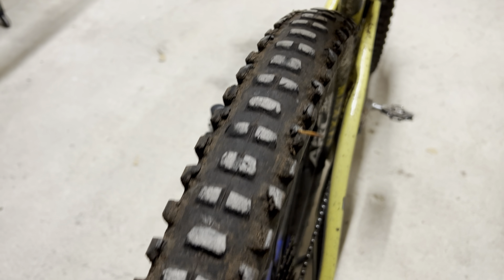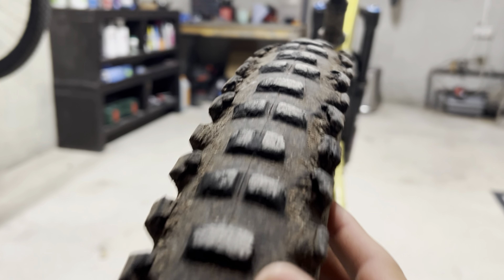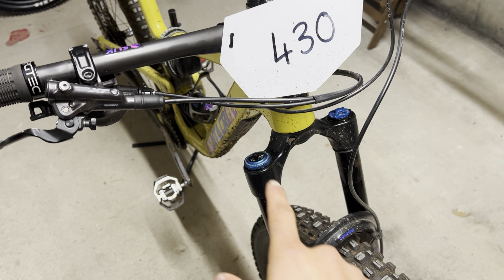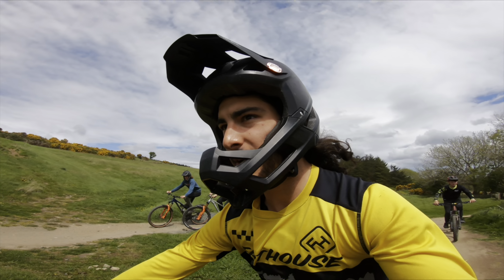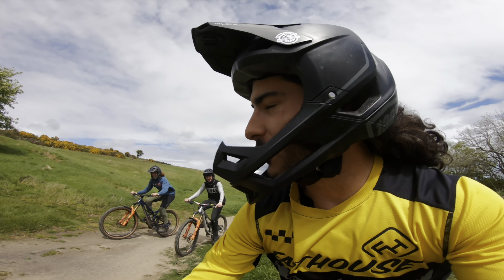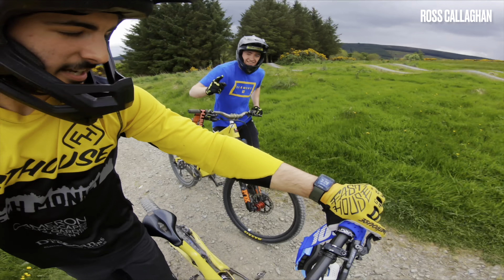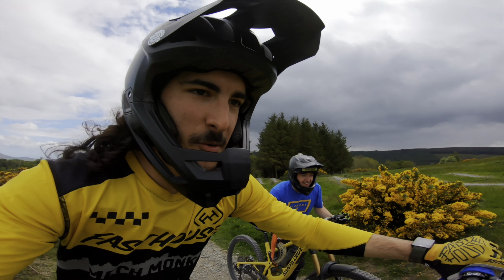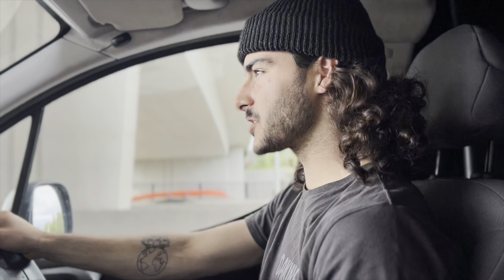Dual Slalom Racing at GAP Bike Park | HT Vlogs #26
- Thrill BMX Ireland
- Max BMX Parts Europe
- Mech Monkey Belfast
- Redburn Design
- Fustle Bikes